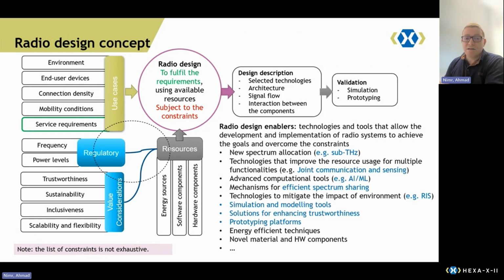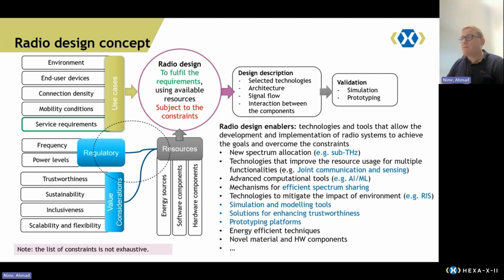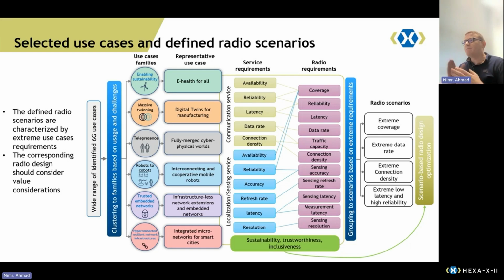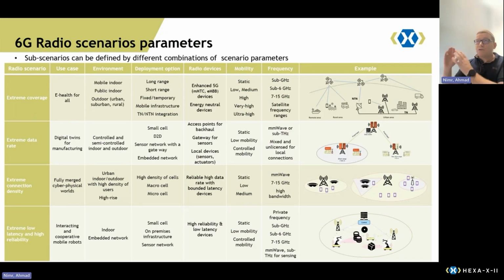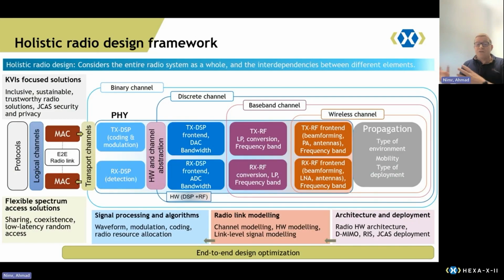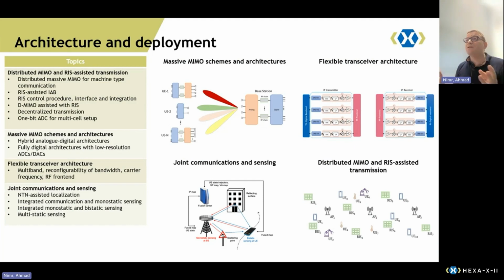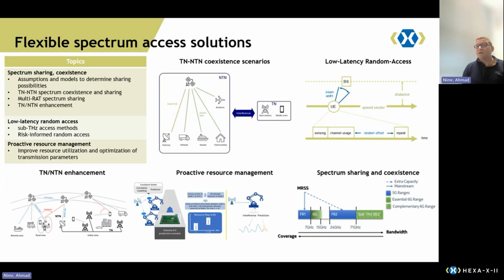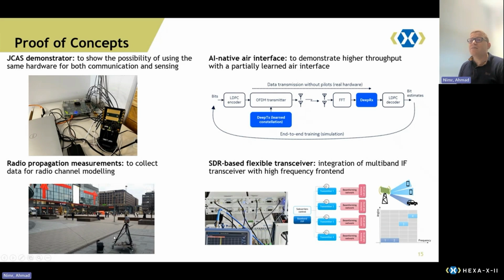Hexa-X-II Feb WS, Session 18: 6G Radio Design & Spectrum Access | Ahmad Nimr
Join Ahmad Nimr from TU Dresden as he discusses the aspects of 6G radio design and spectrum access within WorkPackage 4 of the HEXA-X-II project. This session explores innovative approaches in spectrum access, challenges in radio design, and the enablers that will drive the next generation of wireless communication. Discover the integration of technologies such as AI and machine learning, sub-terahertz spectrum considerations, and joint communication-sensing capabilities aimed at pushing the boundaries of what 6G can achieve.

Chapters:
0:00 - Introduction and Overview of WorkPackage 4
0:40 - Key Concepts in 6G Radio Design
1:30 - Challenges and Innovations in Spectrum Access
2:20 - Enabling Technologies for 6G Development
3:15 - Integration of AI and ML in Radio Design
4:00 - Focus on Sub-terahertz Spectrum and Its Potential
5:10 - Advanced MIMO Techniques and Channel Modeling
6:00 - Proof of Concepts and Future Directions
7:00 - Conclusion